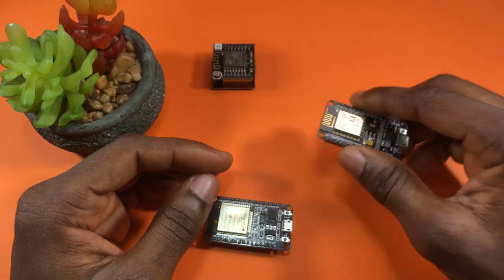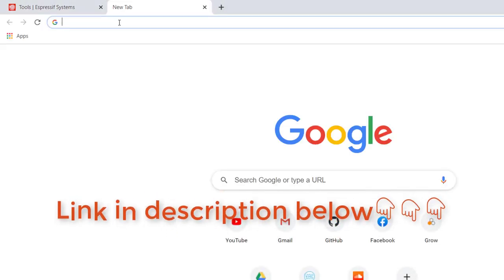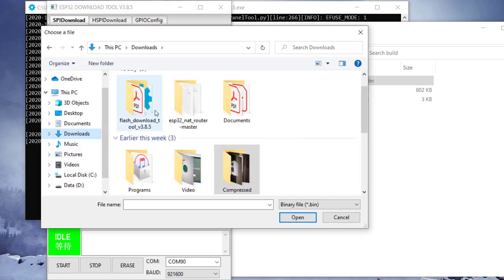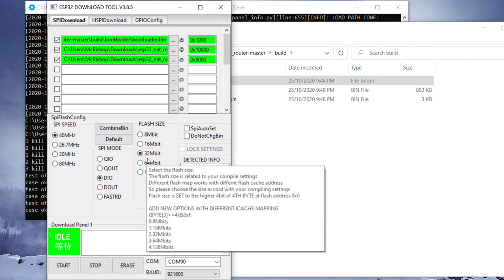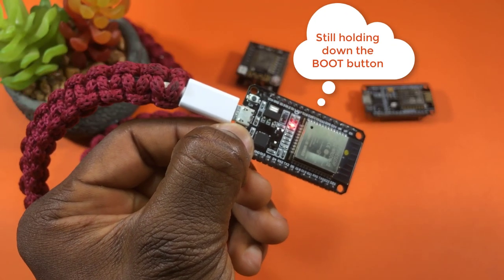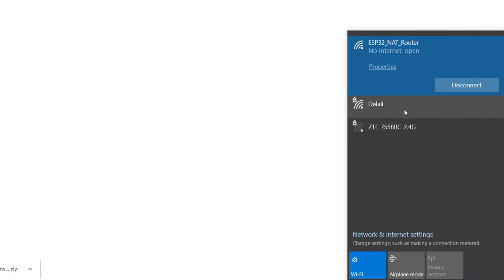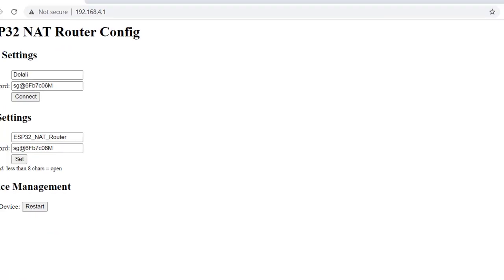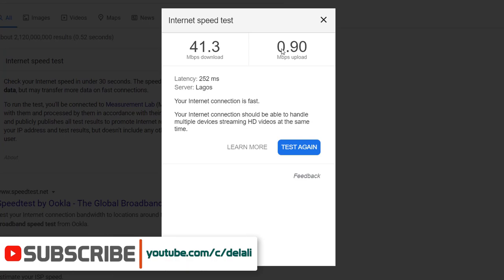How to Make a WiFi Repeater using ESP32 NodeMCU | WiFi Router Range Extender esp32 esp8266 | 2022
In today's video we look at how to extend the range of an existing WiFi network by repeating the signal. This extension will be done using an ESP32 NodeMCU. This process also works for ESP32 only

DIY WiFi Extender | DIY WiFi Repeater | DIY WiFi Booster with ESP32 | ESP32-WROOM-32

ESP32 as WiFi NAT router. It can be used as
-- Simple range extender for an existing WiFi network
-- Setting up an additional WiFi network with different SSID/password for guests or IOT devices.

A similar basic NAT wifi range extender or wifi repeater using ESP8266 can be found

AliExpress
ESP32 with Dedicated Antenna (might work better)

AliExpress
Multimeters
UT61E Plus Multimeter

UT204 Plus Clamp Multimeter

Lab Bench Power Supply
RD6018W  60V 18A Bench Power Supply

Oscilloscope
DSO FNIRSI PRO Oscilloscope

Soldering and Welding Kit
KSGER T12 STM32 V3.1S Electric OLED Soldering Station

DH30 Max Portable Battery Spot Welder Kit

Testers
USB Adjustable Discharge Load

RD UM34C USB Tester

USB Tester with Current Voltage Indicator

Qualcomm QC2.0 & 3.0 | 5V / 9V / 12V / 15V / 20V Trigger

Others Tools
Xiaomi Mijia Screw Driver Kit
OLD Version
NEW Version
NEW Electric Version

Non-slip Metal Scalpel Knife Set with 40 Blades

Cheers!!!

Follow us @diydelali on Facebook, Twitter and Instagram

Channel Theme Song: Entire by Quincas Moreira